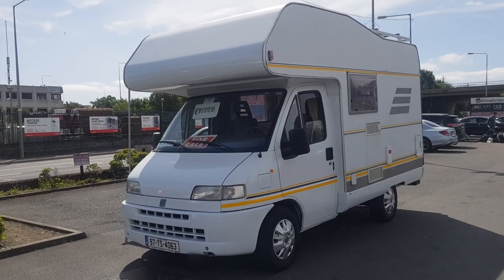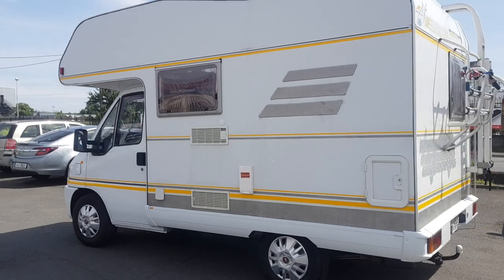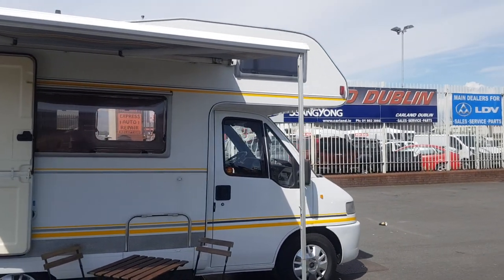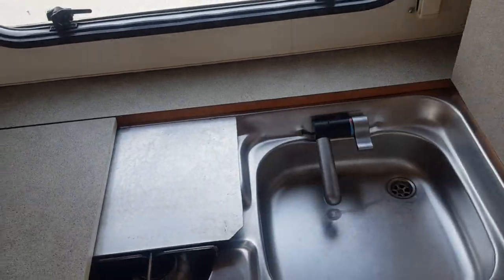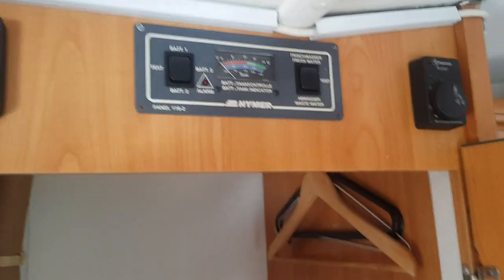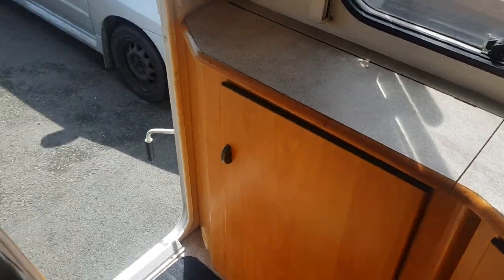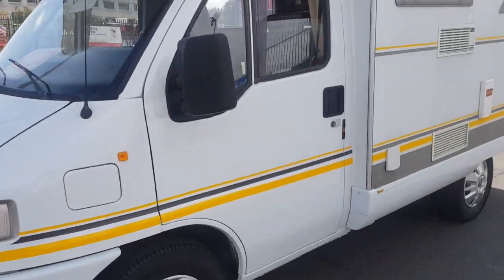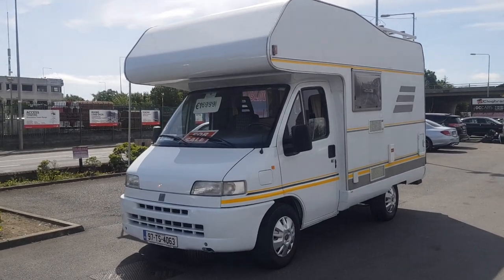Camper hymer swing